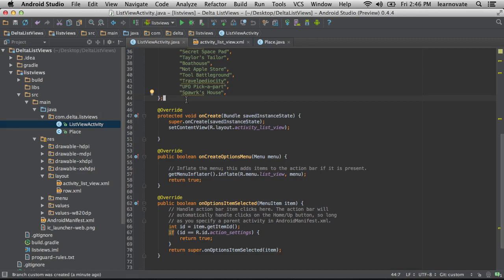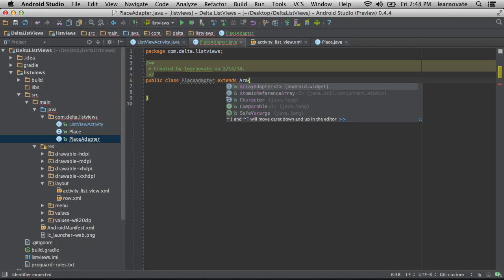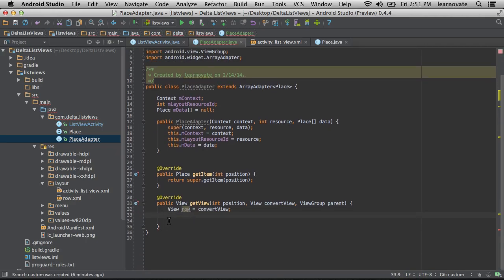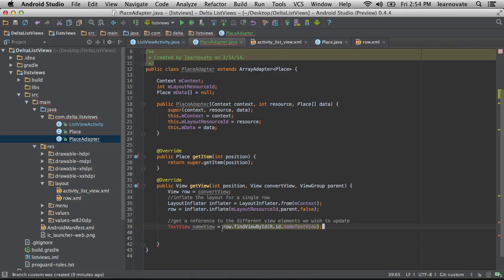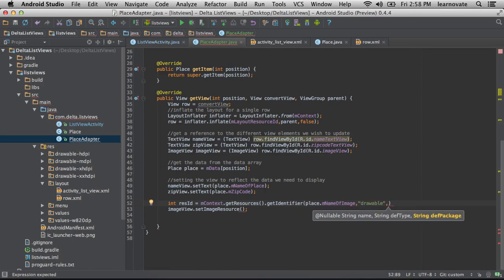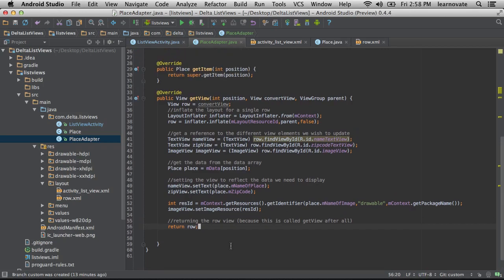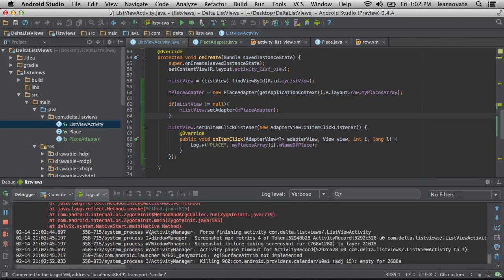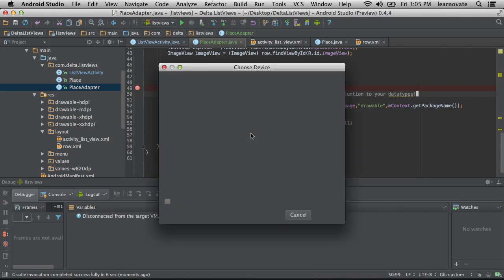Easy way to become an Android Engineer from Scratch (8 CODE ALONG Build a Custom ListView)